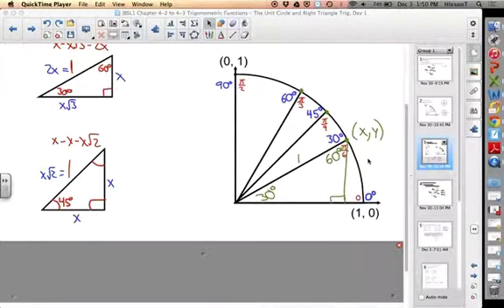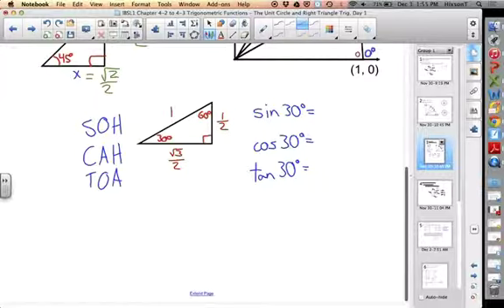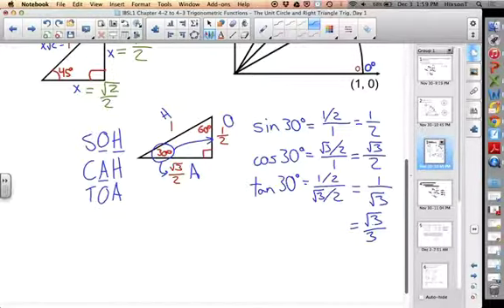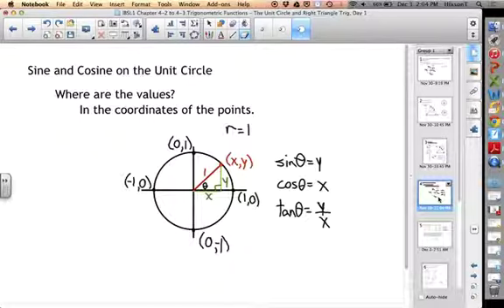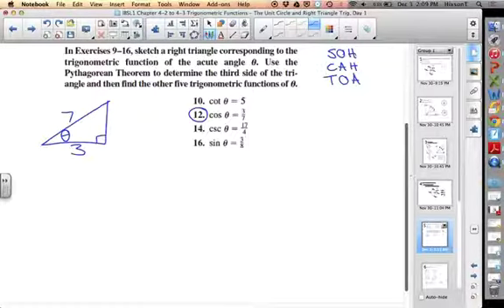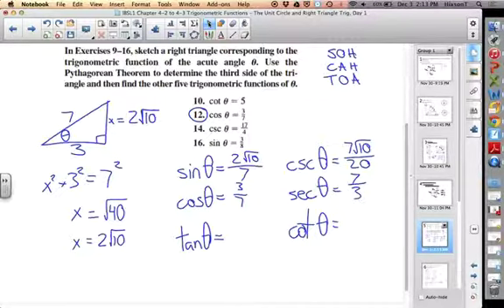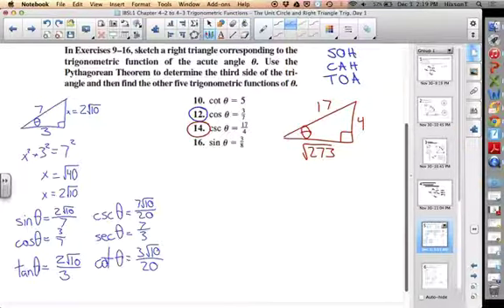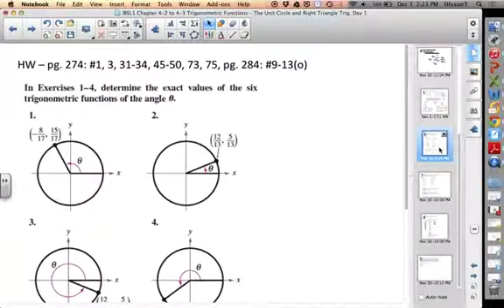IBSL1 Chapter 4 2 to 4 3 on the Unit Circle, Day 1